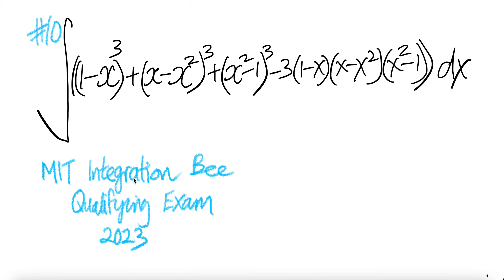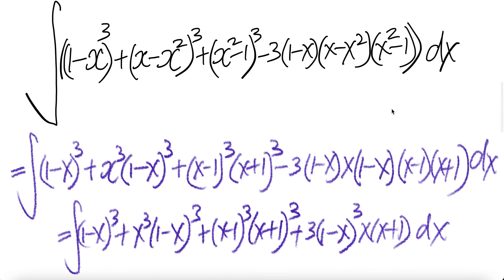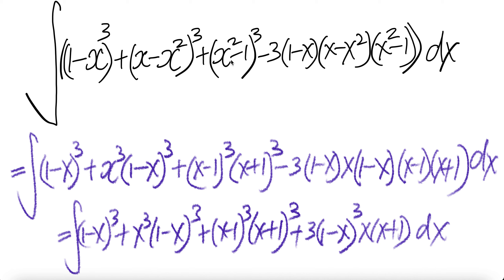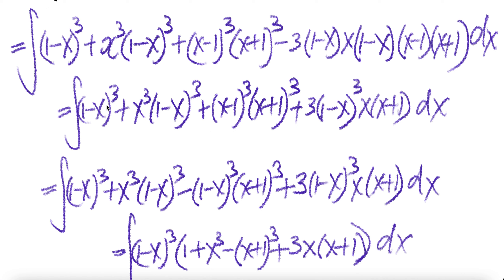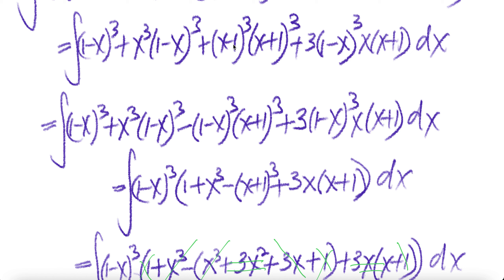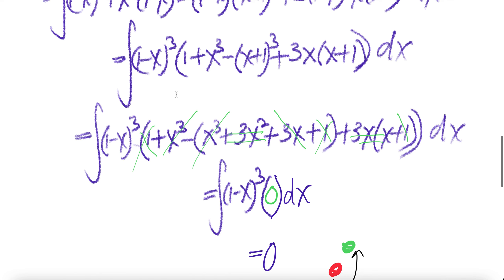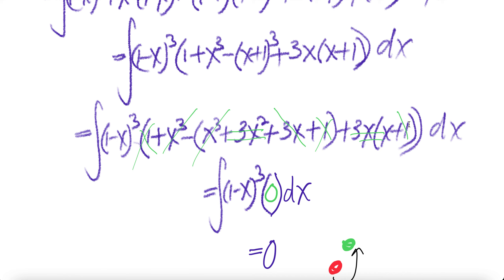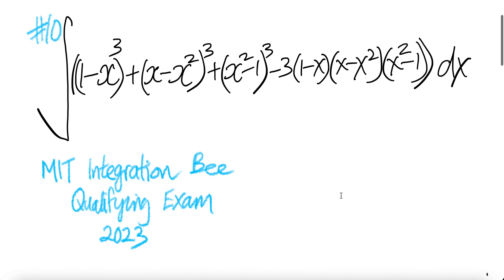#10 2023 MIT Integration Bee Qualifying Exam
∫ ((1-x)^3 +(x-x^2)^3+(x^2-1)^3-3(1-x)(x-x^2)(x^2-1)) dx